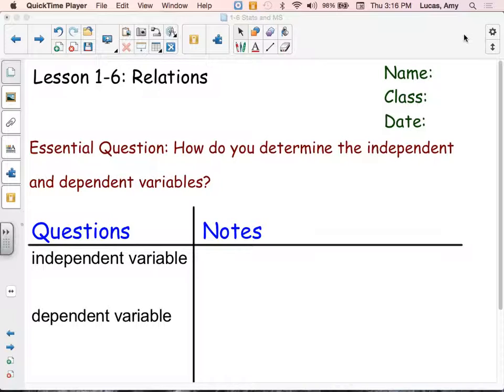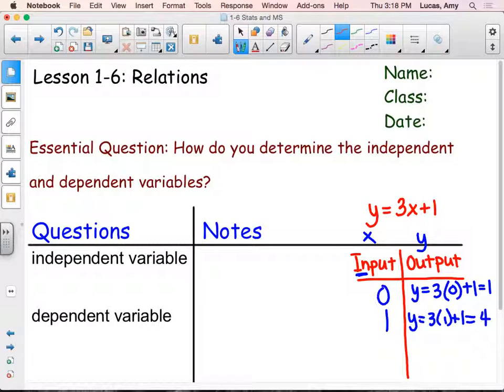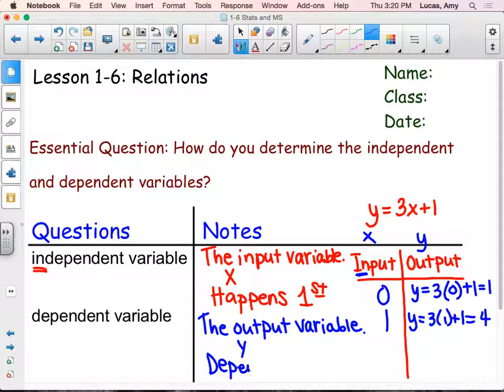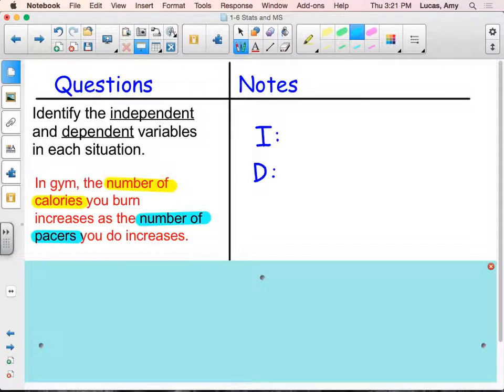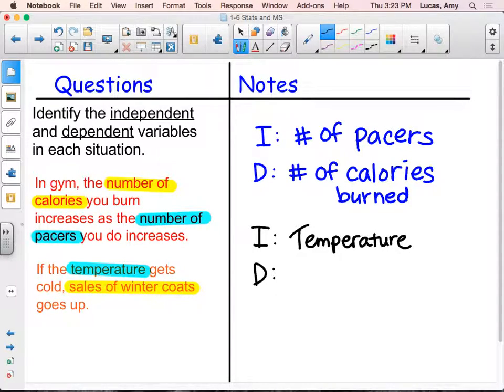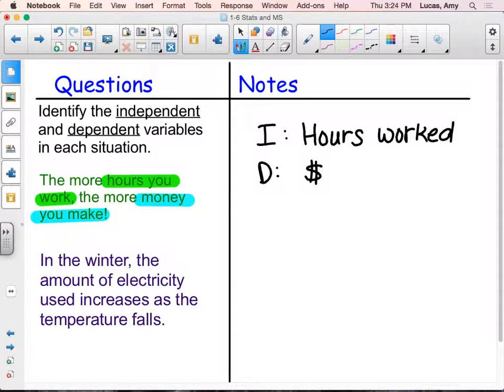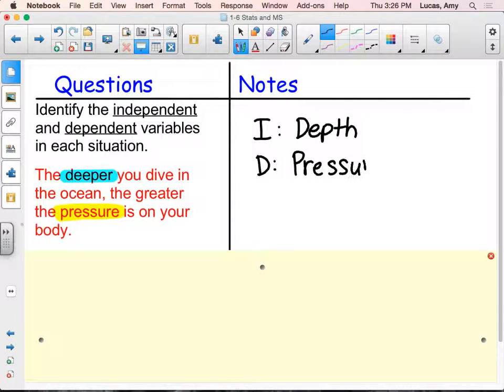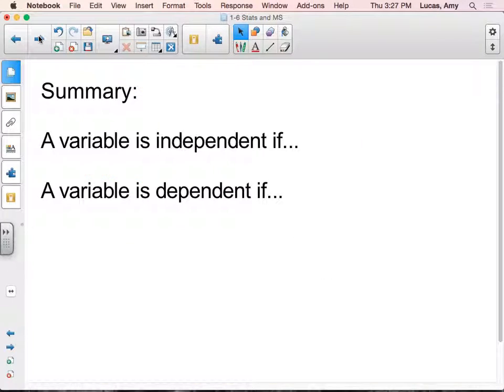Lesson 1-6 Day 2